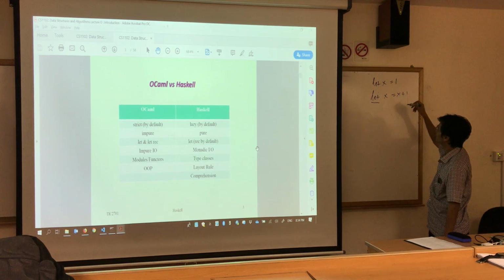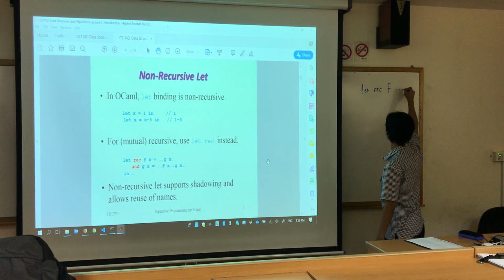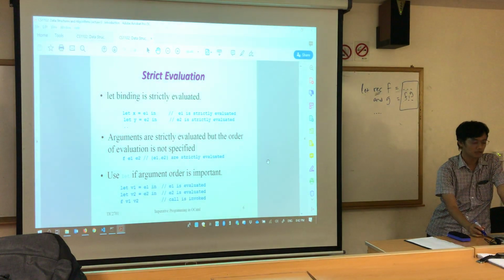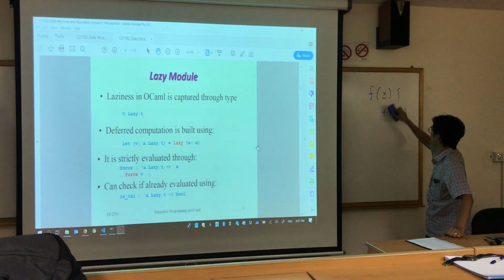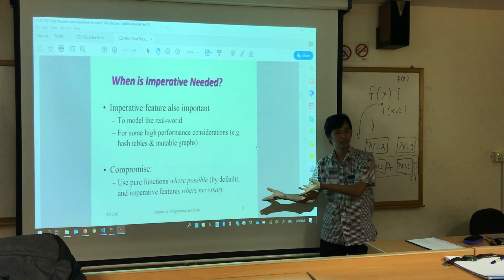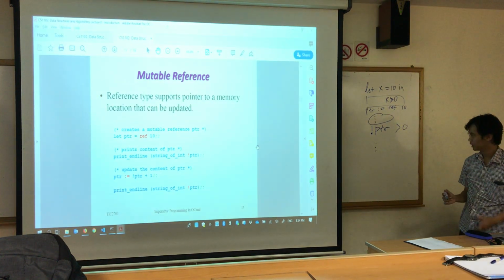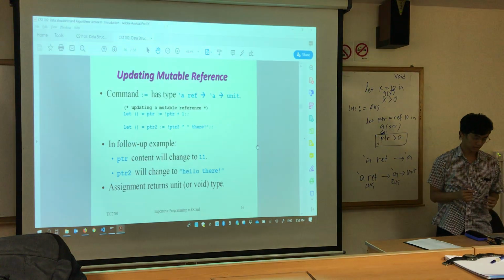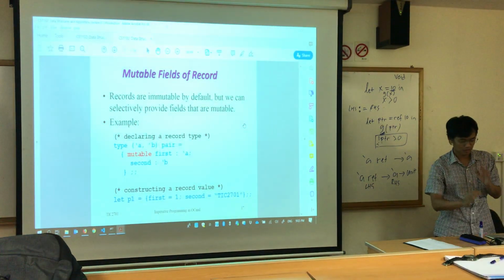Principles of Software Engineering - Week 10 File 2